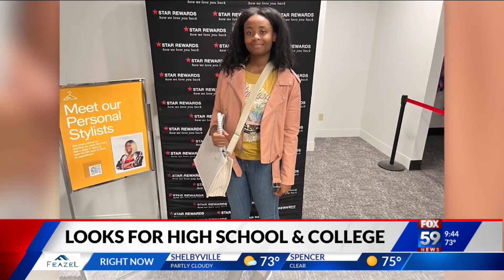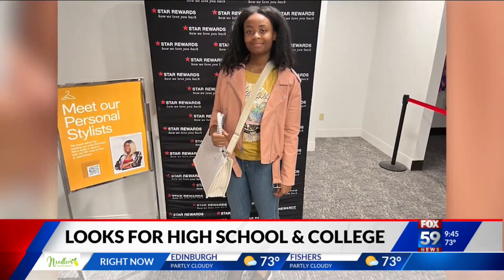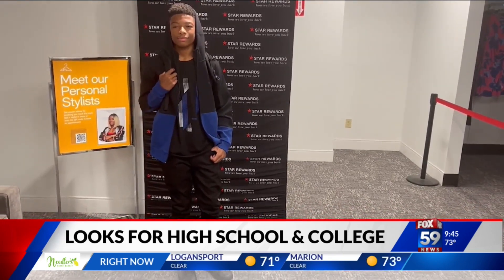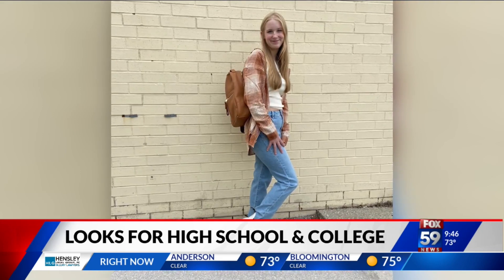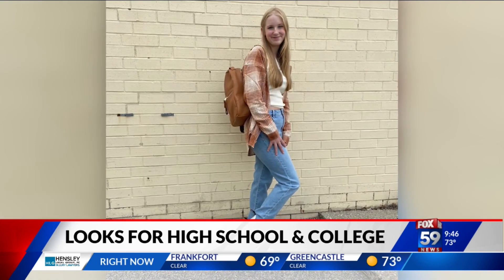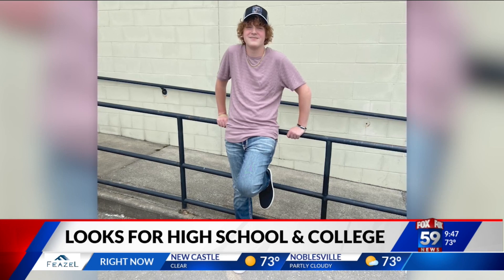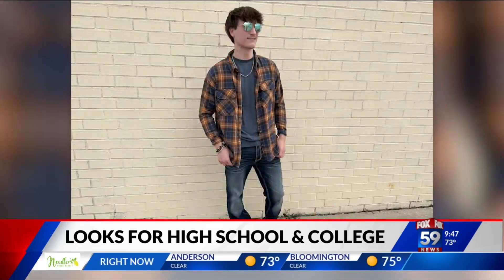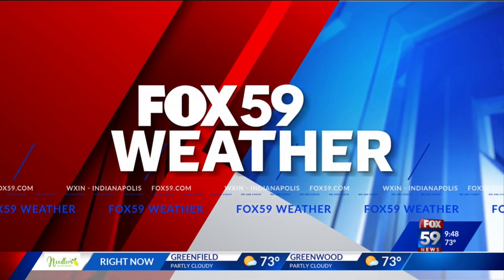Back to School Fashion for High School and College Students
It’s that time of year again! School starts in just a few weeks for most of our Central Indiana elementary and middle school students. As students prepare to go back into the classroom, nothing is better than finding a new wardrobe to kickstart a new school year off right! Danielle Parker was back in the FOX59 studio Friday to share the latest fashion trends and deals for high school and college students at Castleton Square Mall.